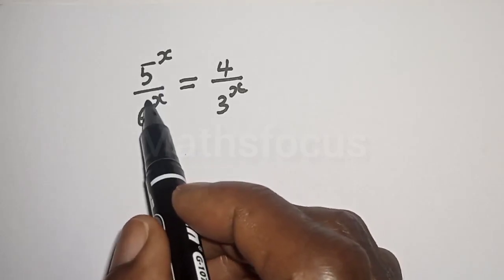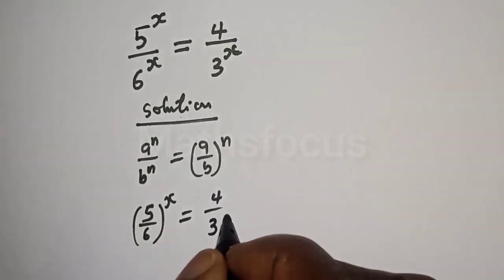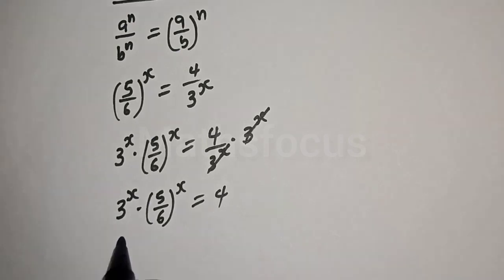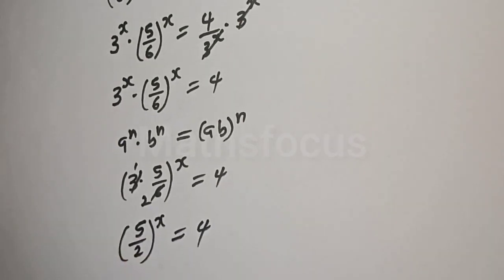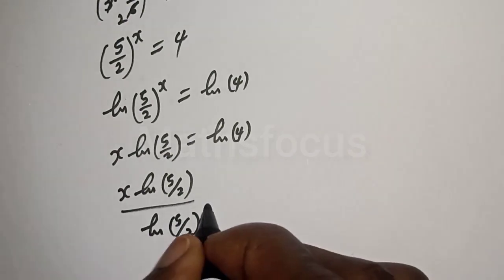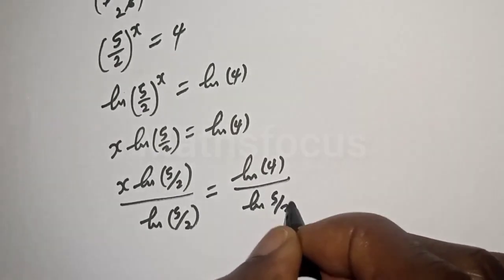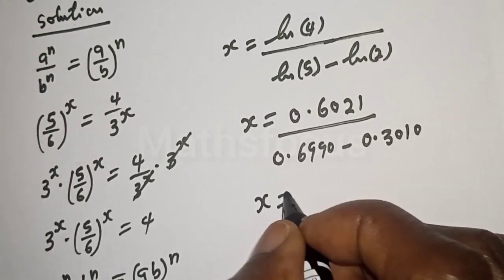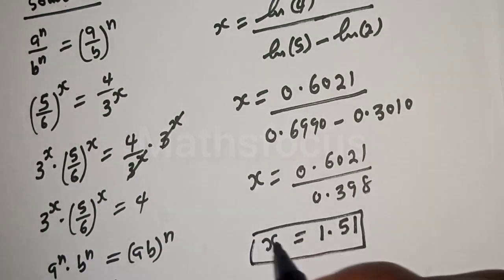Math Olympiad Challenge 5^x/6^x=4/3^x | This Is Just The Best Trick.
Hello Everyone👩‍❤️‍👨👩‍❤️‍👨👩‍❤️‍👨